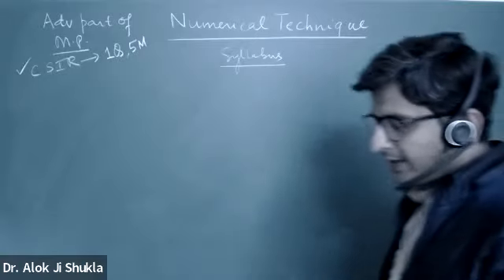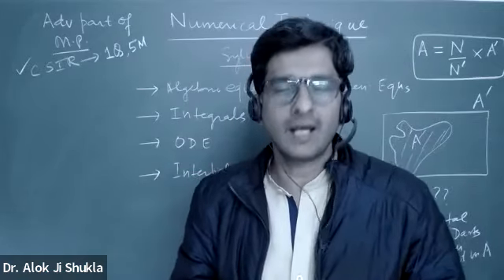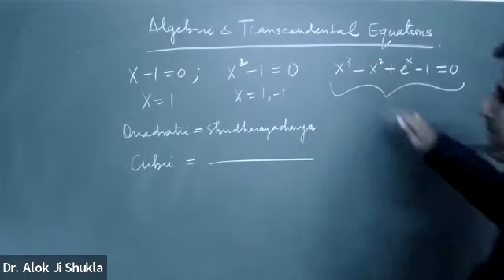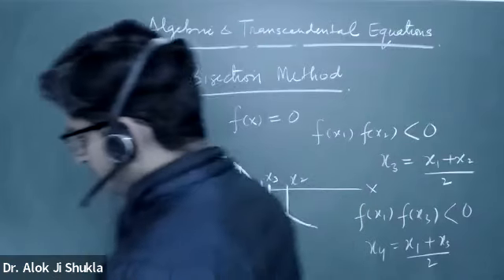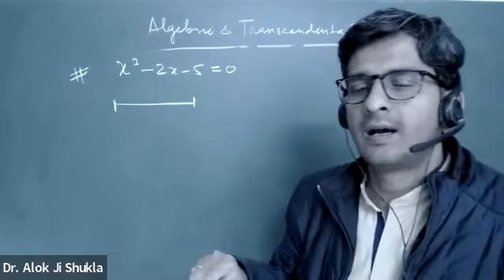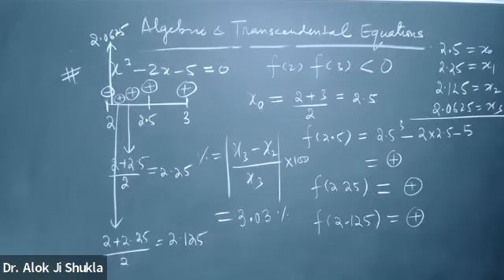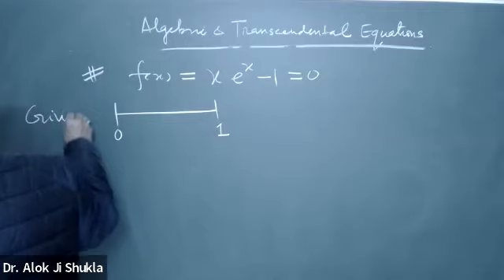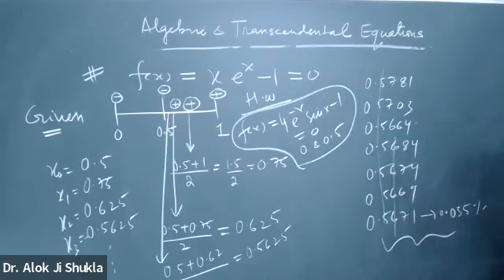Lecture 1 Numerical Technique